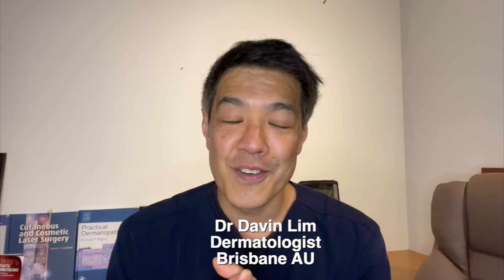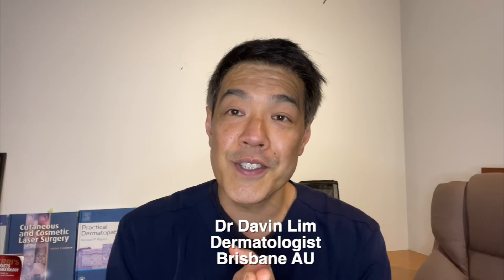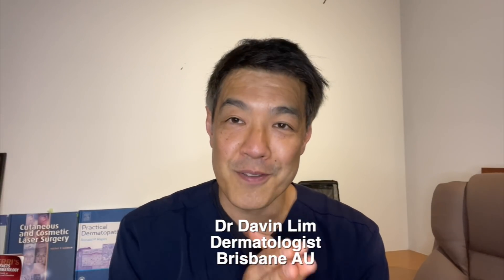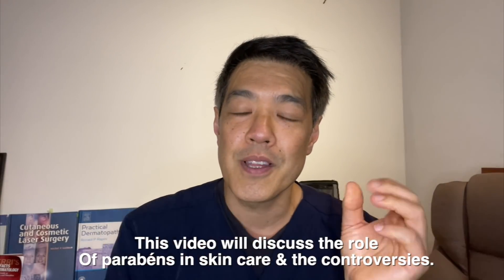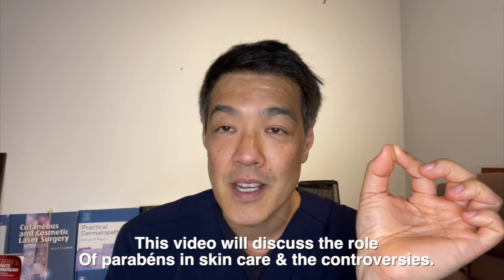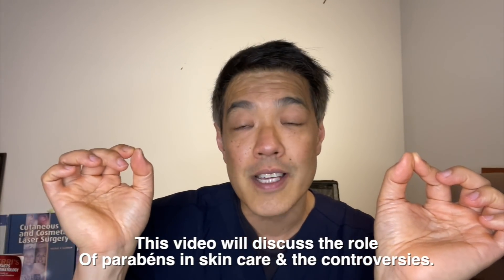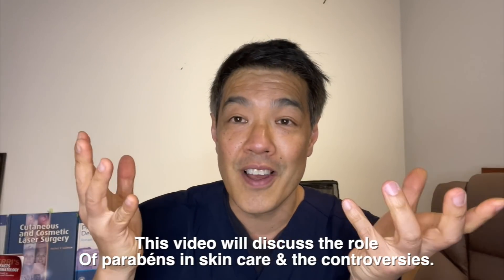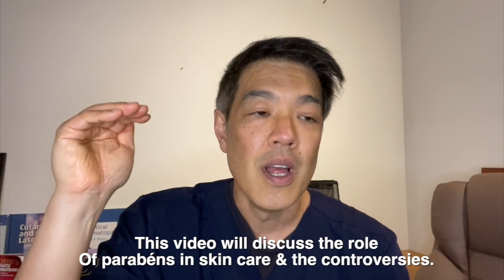Parabens & SKINCARE | Why companies are moving to Parabens free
Paraben free vs paraben fortified, what would you choose?
Parabens are preservatives that have been used as preservatives in shampoos, conditioners, topical medications, lipstick, skincare products including cleanser, moisturisers & many other products
The Controversy: two landmark papers, one in 1998 showing very weak oestrogen like effects (yeast then rats), followed by the Darbre paper in 2004 that showed parabens present in 19 out of 20 breast tissue. Tissue was obtained from cases of breast cancer. No controls were done. From there hysteria took off, as the findings got lost in translation

The facts: no proven link with cancer. Additionally the affinity for parabens binding to the oestrogen receptors is of a magnitude that is several thousands to hundred of thousands times less compared to estrogen. Parabens have a long safety record spanning a century & have a very, very low allergenic potential. They account for about 0.6% of positive reactions in patch test series. Compare this to other compounds like formaldehyde & quaternium 15 accounting for 3-15% of positives. Heck for the greenies, TTO or tea tree oil accounts for 2-3% of lights ups with patch testing.
The industry has reacted to the paraben scare with companies such as Cetaphil, Neutrogena, Cerave & Aveeno releasing paraben free skincare lines. This is a knee jerk reaction to scaremongering & social media. Ignore it at the peril of company profits. Does it equate to safer products? Probably not, but time will tell. My views on Parabens are as is, as of 2021, this may change with more data in the future.
Dr Davin Lim
Dermatologist
Brisbane, Australia